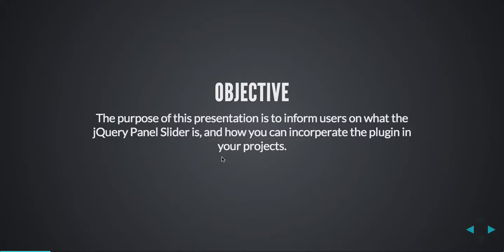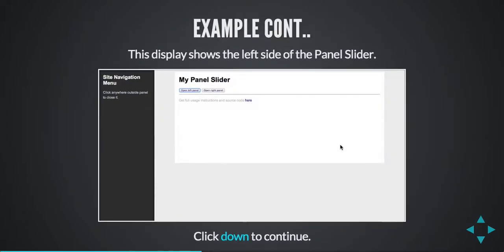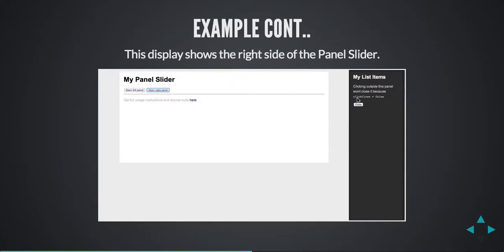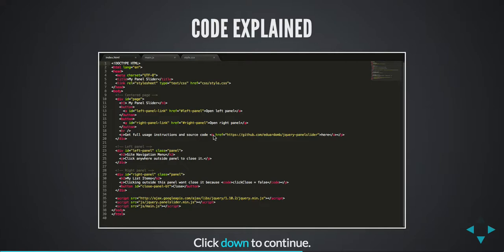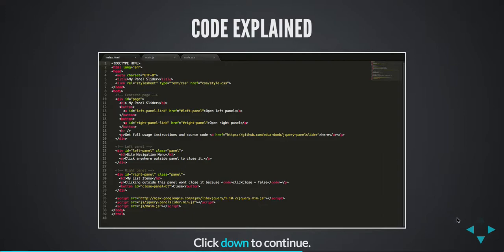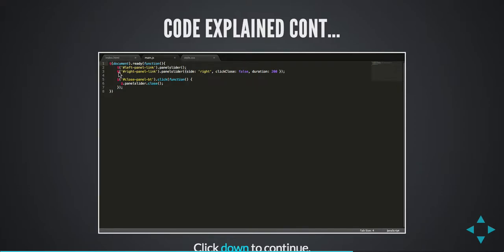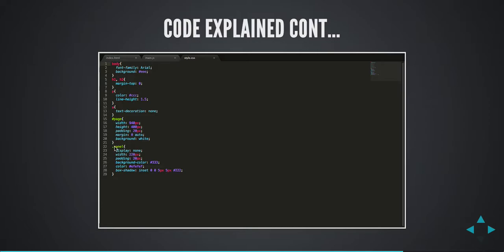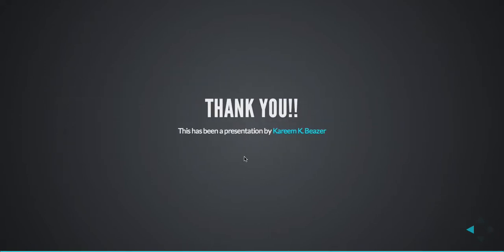Panel Slider Presentation